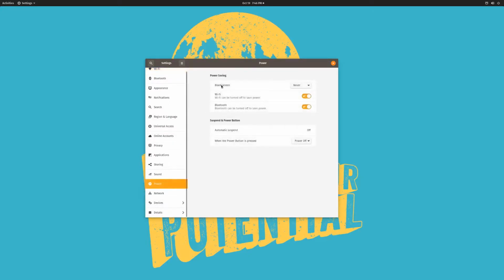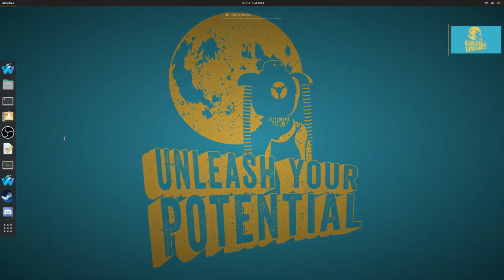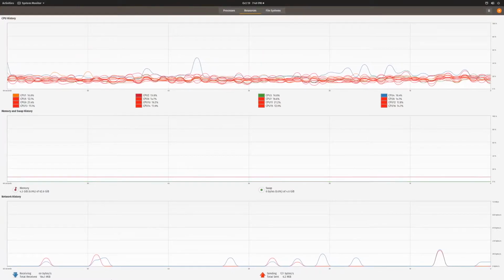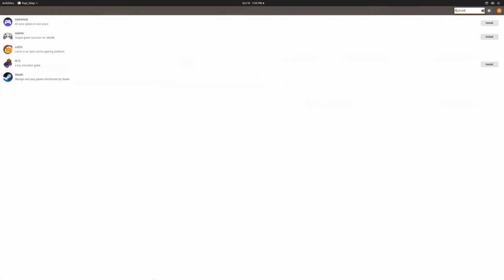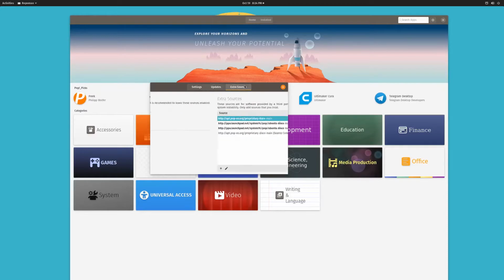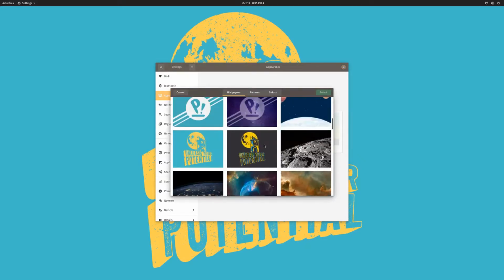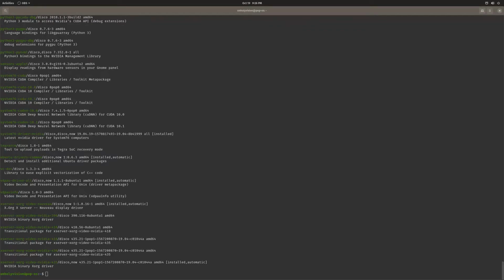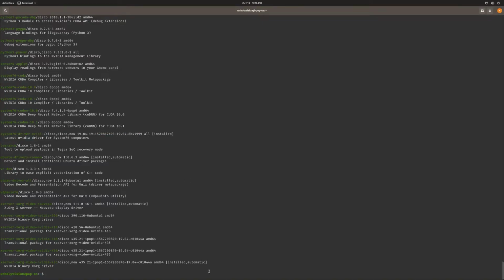Pop OS! Linux 19.10 Versus GPU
A look at POP_OS! 19.04 with a twist. A experience with AMD and Nvidia.

Anwar Amr - Extreme Energy Music